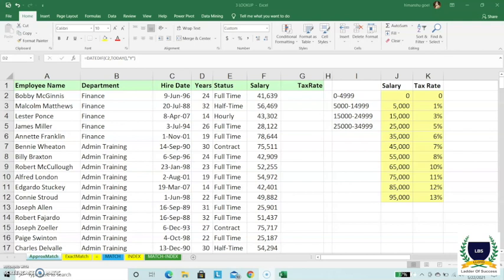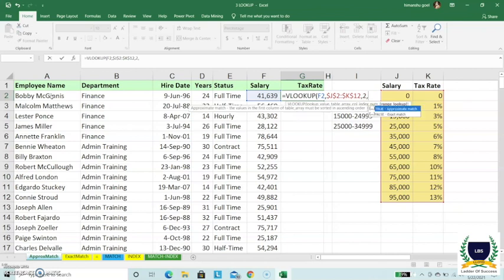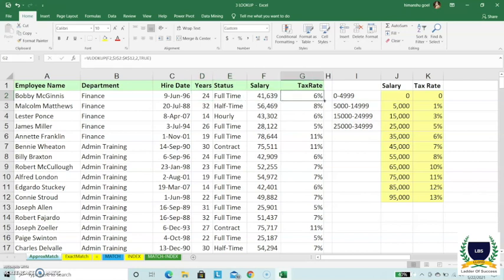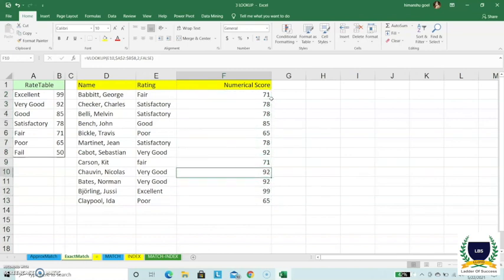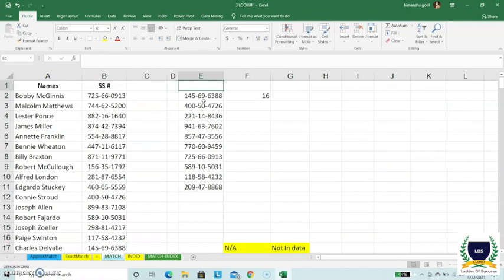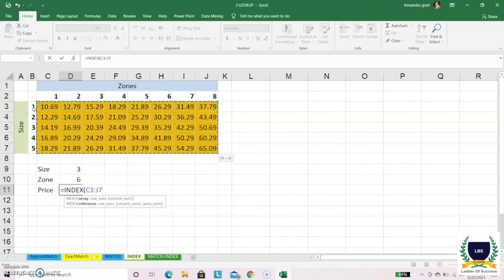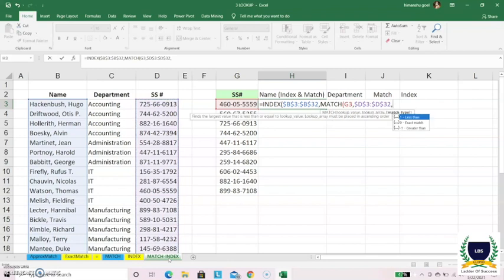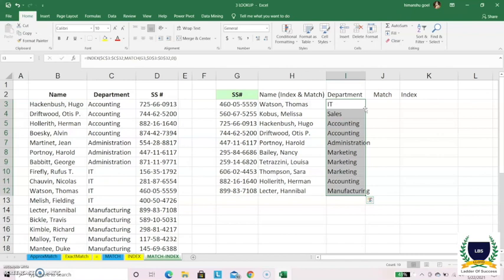MS-Excel : Vlookup & Index Match | Prof. Himanshu Goel , Assistant Professor - Lloyd Business School